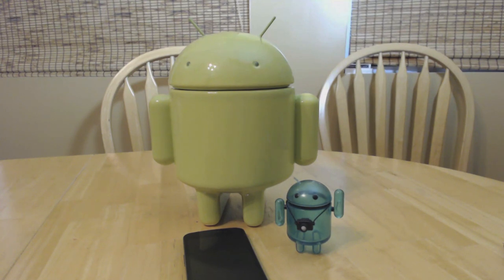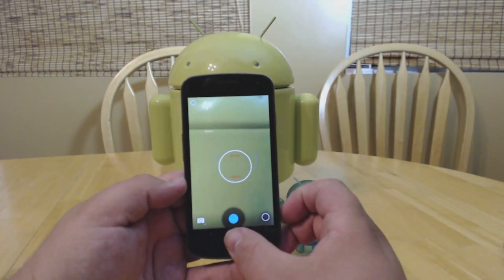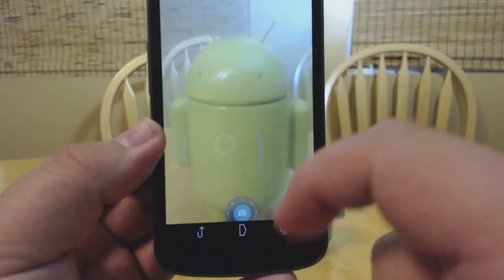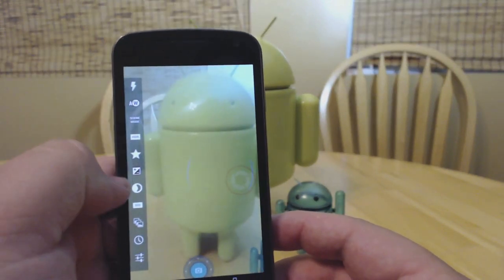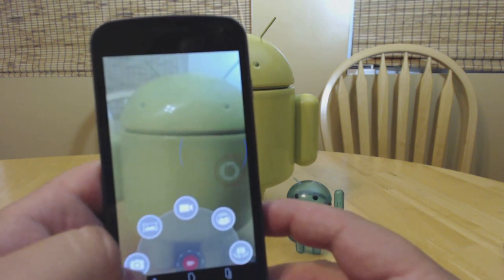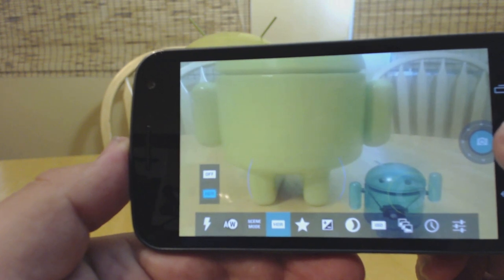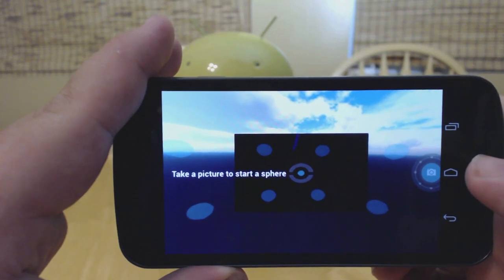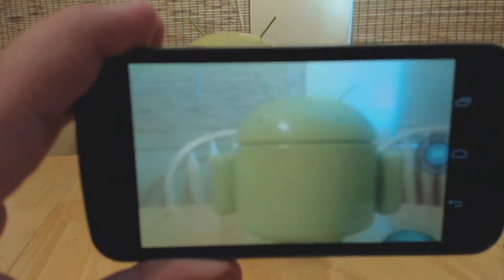CyanogenMod Focal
There's a new camera app on its way to CyanogenMod, and its name is Focal. We take a look at some of the features inside this all new experience, which will be available for phones in the near future.